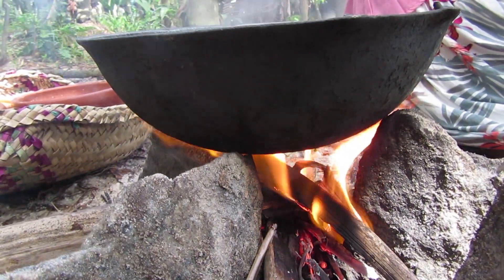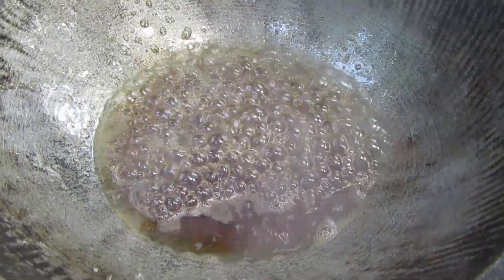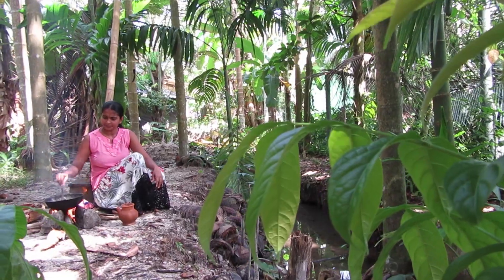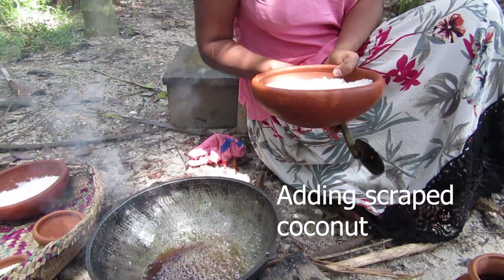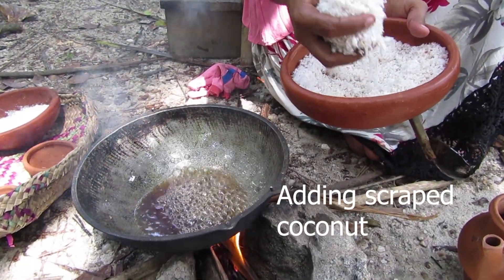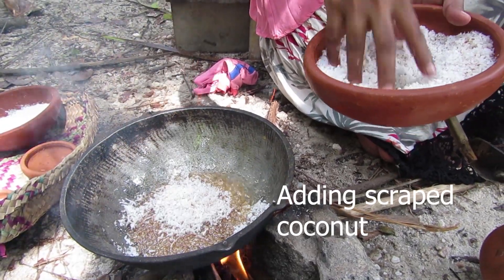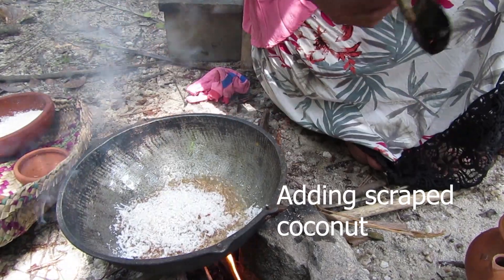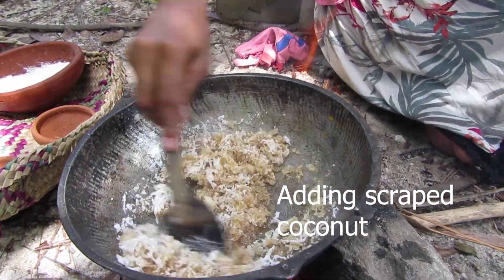Naran kaum | Sri Lankan oil cake | Naran kaum recipe | pan piti naran kaum |Rastic mirror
This video is about naran kaum | sri lankan oil cake | naran kaum recipe | pan piti naran kaum |Rastic mirror

Thank you for all who watched Sri Lankan village coocking with Rustic Mirror.

Village people used to taste sweets with a tea as their usual habit. In Sri Lanka there are lots of village sweets according to cultural value. I made one of famous sweet among rural people today. It is called Naran kaum  ( a type of oil cake).Usually it is made with rice flour but I made it using coconut paste. I wanted scraped coconut, sugar syrup and flour paste. First I made a sugar syrup adding sugar and water together. Then I added scraped coconut to it. Then I made it in to a circled shaped. Next I made a flour paste adding flour ,turmeric and salt with water. Finally dipped circled mixture in the flour paste. Finally I fried them well. I had delicious NAARN KAUM. It is tasty one kind of traditional oil cake. Try it

Keywords-